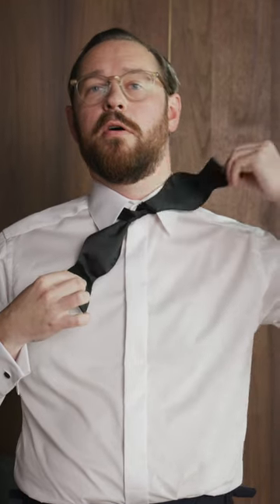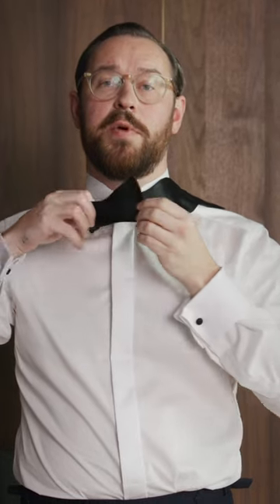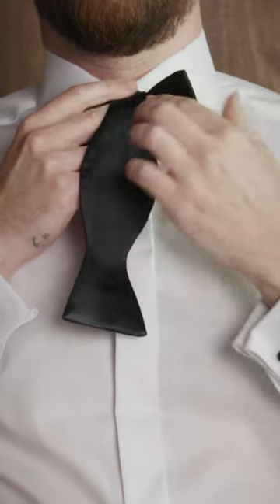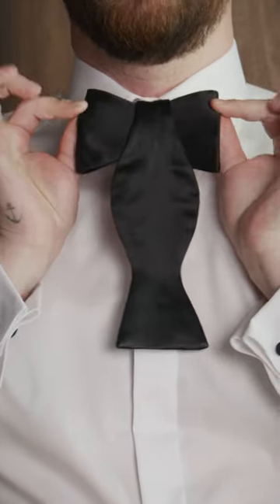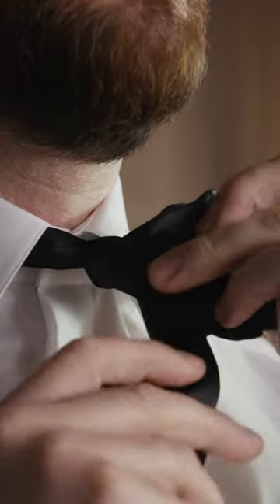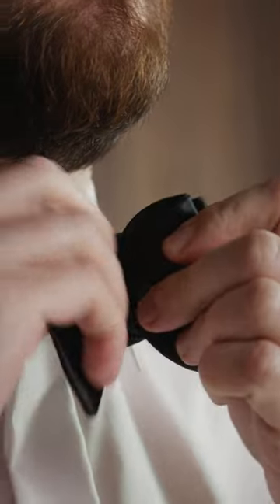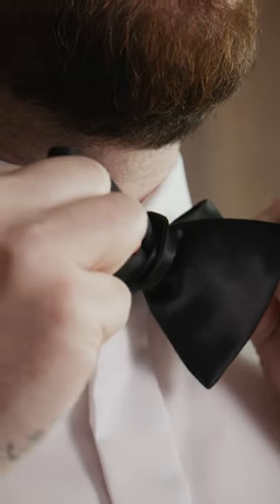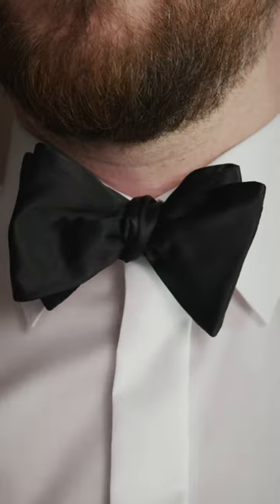How To Tie A Bow Tie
A step-by-step tutorial where you will learn how to tie a bow tie effortlessly.

For more style tips and inspiration, check out our Youtube-series called "Sartorial Tutorials".